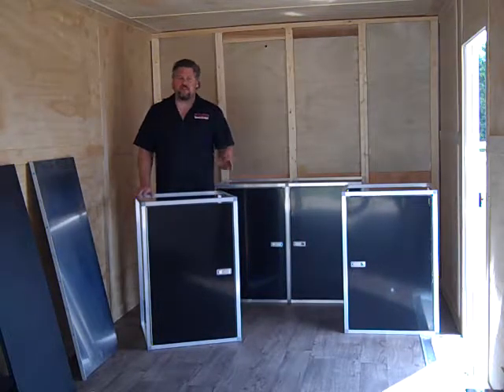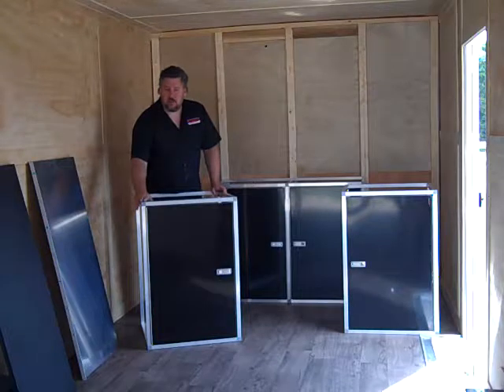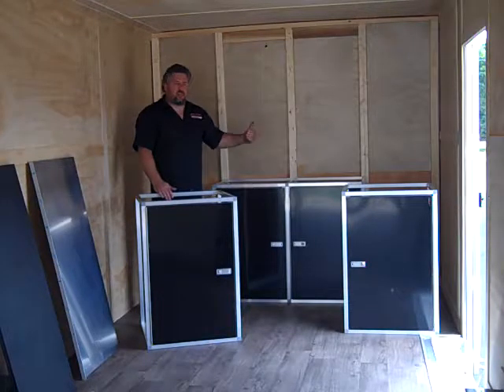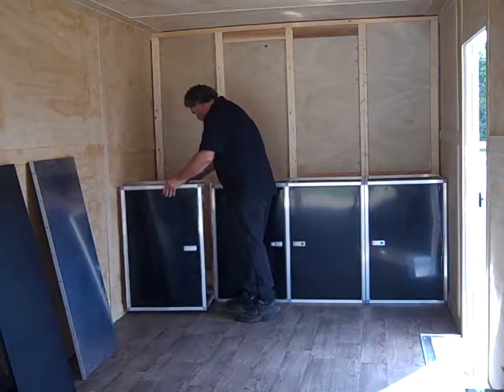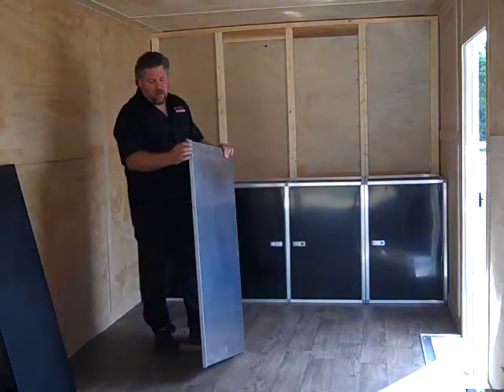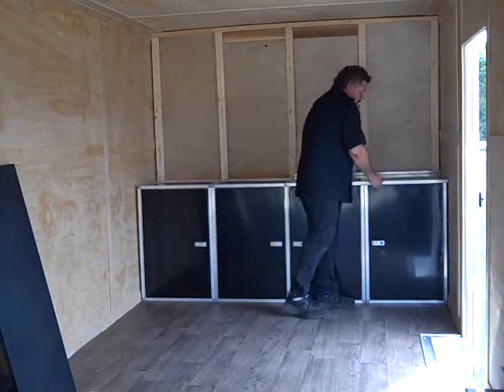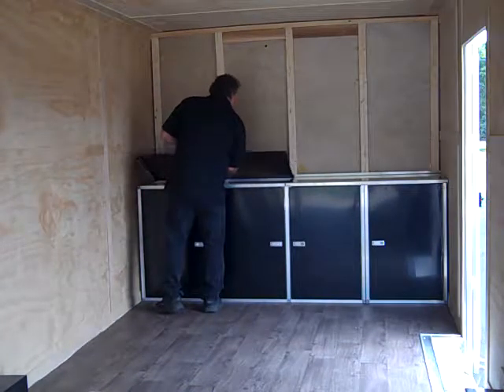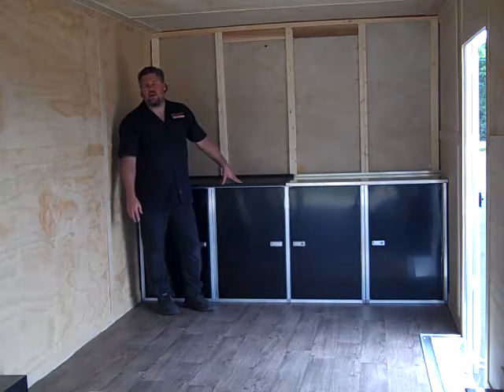8' base kit trailer cabinets midwestracecabinets.com